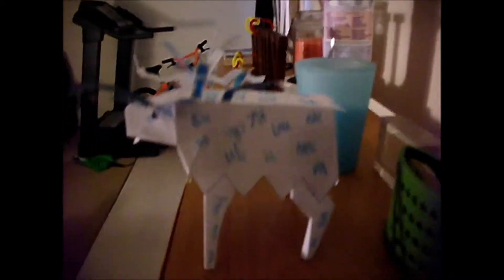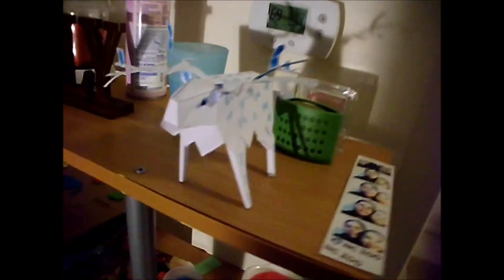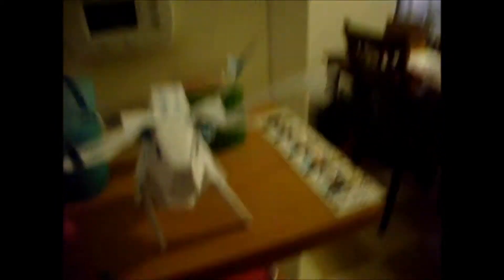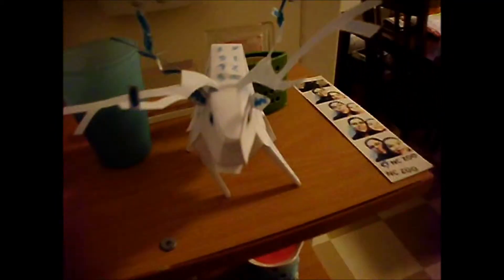No more Darksiders 2 walkthroughs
So I explain Why I ain't doing no more Darksiders 2 PC Walkthroughs plus I share one of my creations which you also can here is the